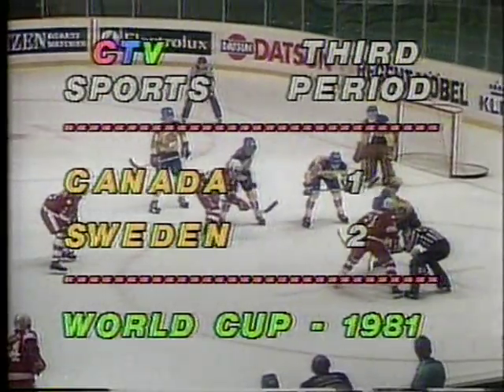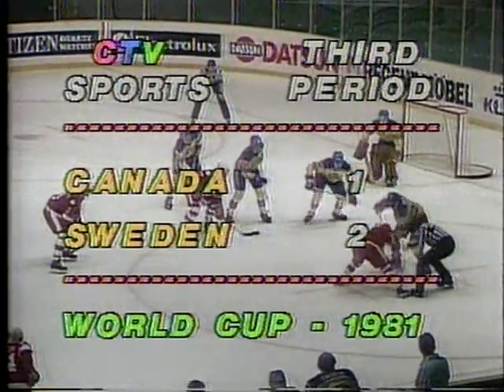WC-1981 Canada-Swerige (3)